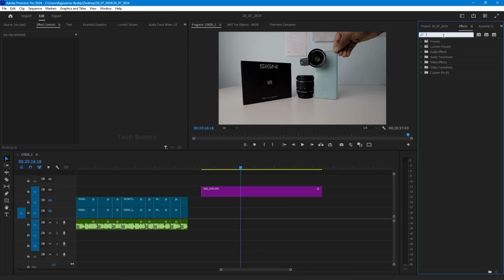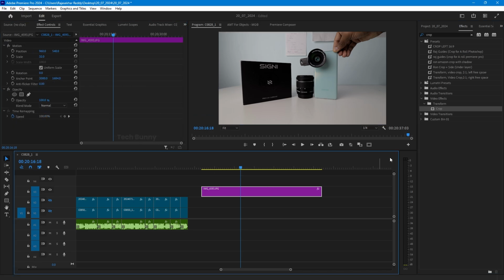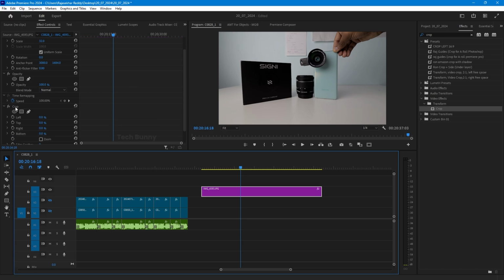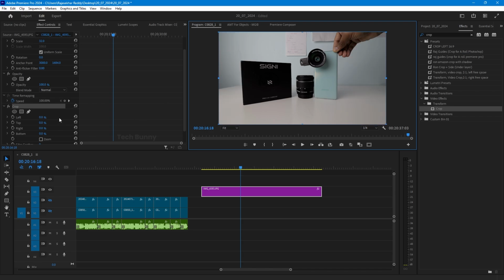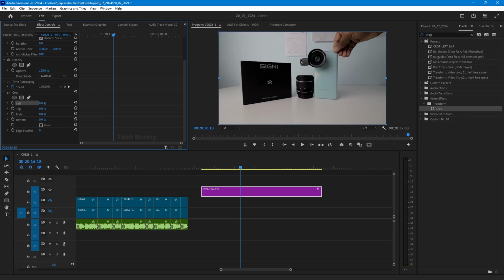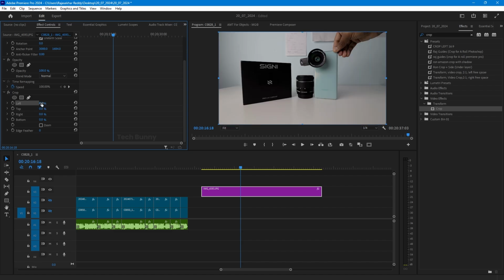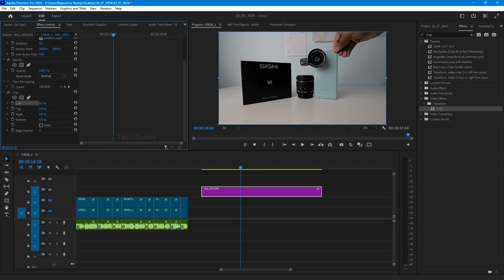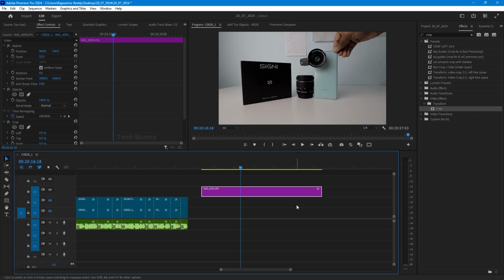How To Do Crop In Adobe Premiere Pro? (Beginners Tutorial)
Want to learn how to crop a video in Adobe Premiere Pro? This video will show you exactly how to do it in just a few easy steps!  You'll be a pro at framing your shots and removing unwanted areas from your videos in no time.  Whether you're a beginner editor or a seasoned pro, this tutorial is a great way to refresh your skills on using the Crop effect in Premiere Pro.
Along the way, we'll cover using the drag-and-drop method for quick cropping, and for those who want more precise control, we'll show you how to use the numeric values.  We'll also touch on the Edge Feather option for smoother transitions on cropped edges.
By the end of this video, you'll be cropping your videos like a champ!